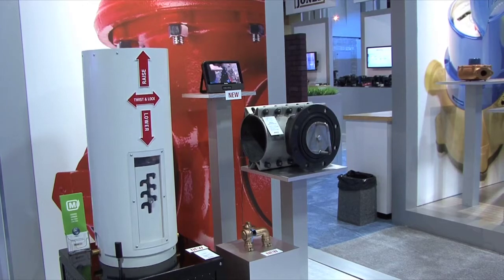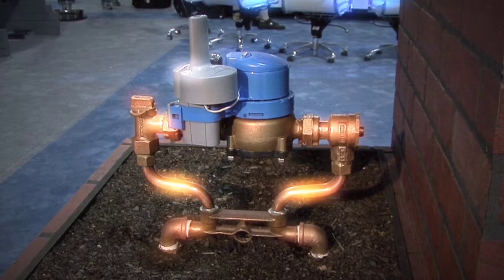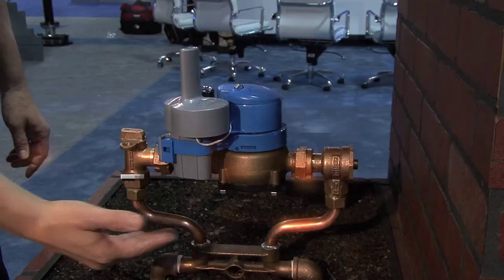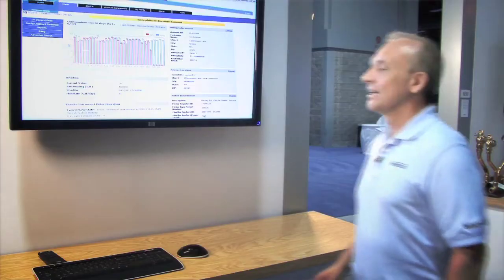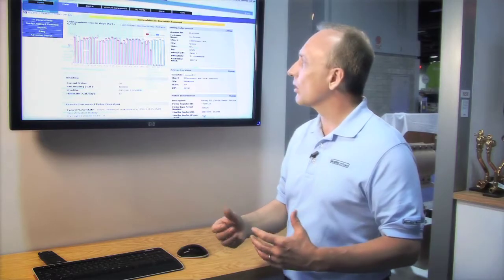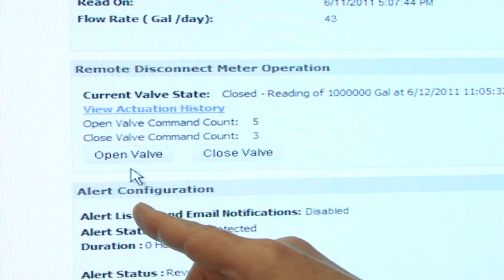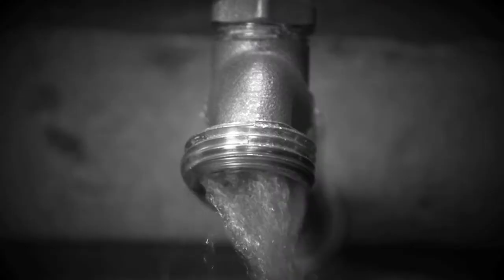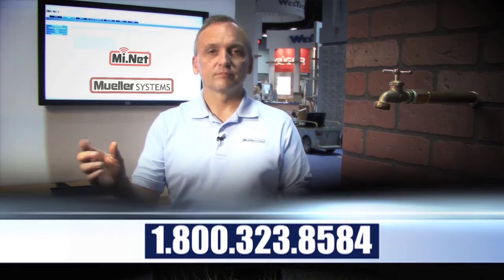Mueller Systems: Introduces 420 Remote Disconnect Meter at ACE2014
Matt Thomas, Vice President of Marketing for Mueller Systems, introduces 420 Remote Disconnect Meter (RDM), a new product at the ACE2014 tradeshow. 420 RDM is a fully integrated RDM that enables you to remotely connect and disconnect water services through Advanced Metering Infrastructure (AMI) or from the safety of your vehicles.

, Vice President of Marketing for Mueller Systems, introduces 420 Remote Disconnect Meter (RDM), a new product at the ACE2014 tradeshow. 420 RDM is a fully integrated RDM that enables you to remotely connect and disconnect water services through advanced metering infrastructure (AMI) or from the safety of your vehicles.